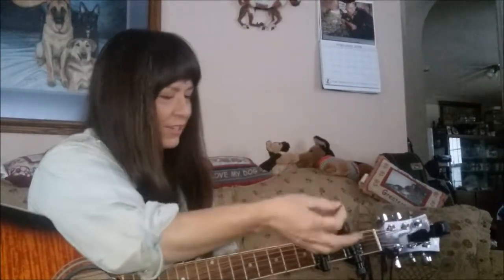2 Spider Capos Demo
This is a demonstration of 2 spider capos (one spider and one generic)